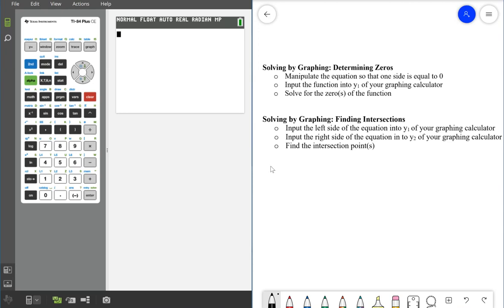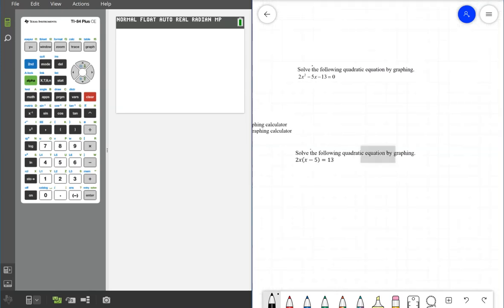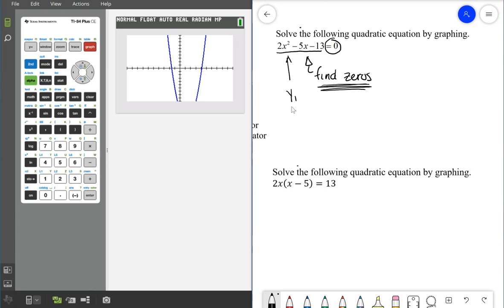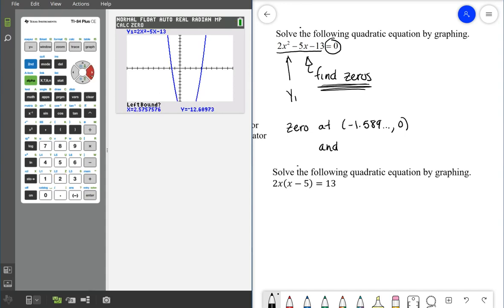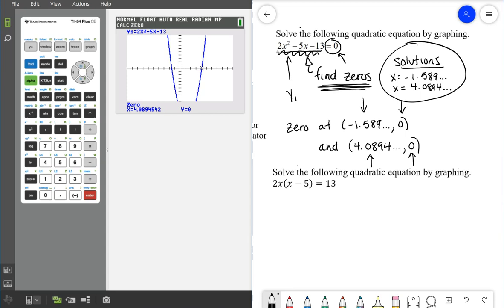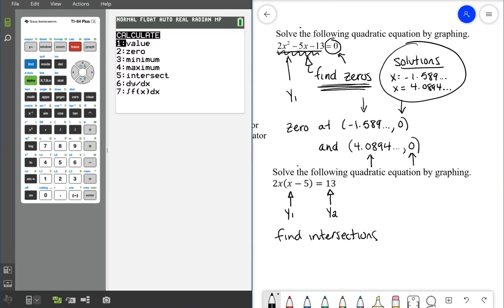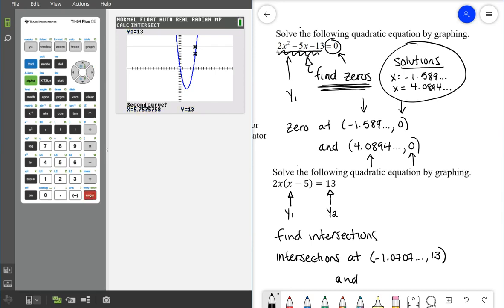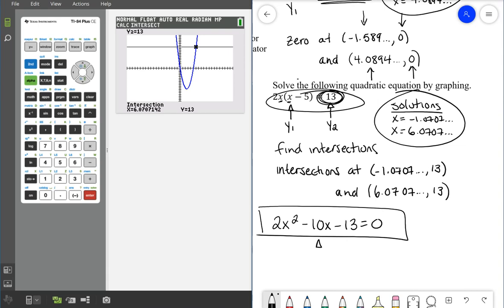Solving Quadratic Equations by Graphing (or any equation)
This video will discuss how to solve a quadratic equation by graphing. You can use these strategies with any equation!